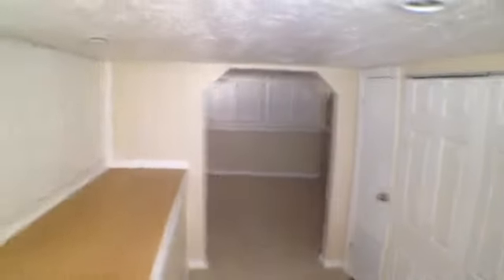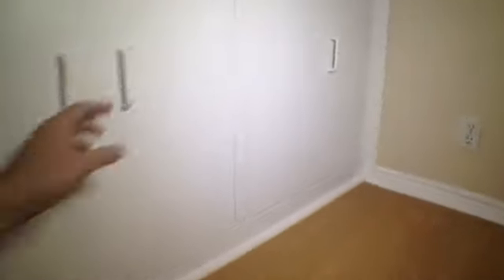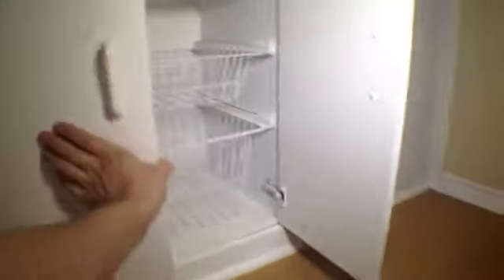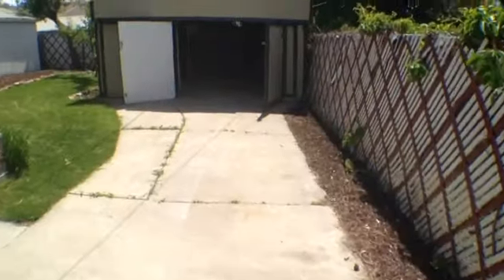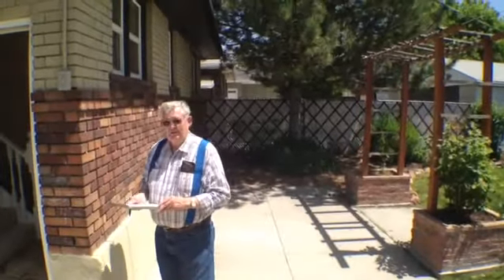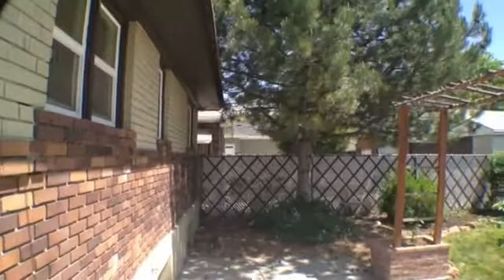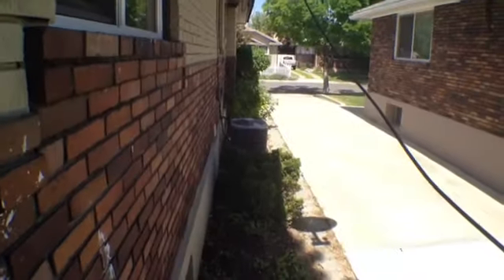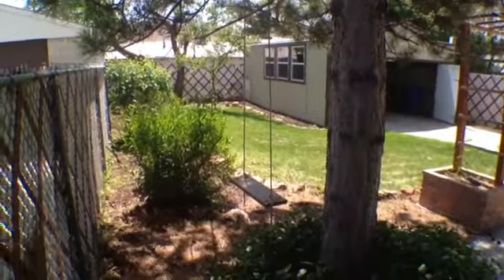wilmington2.mov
salt lake home tours